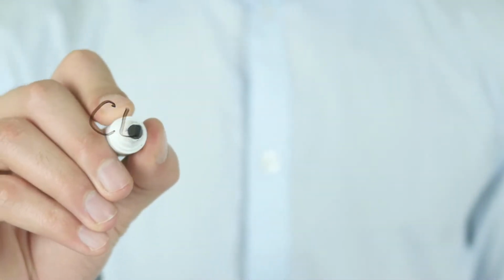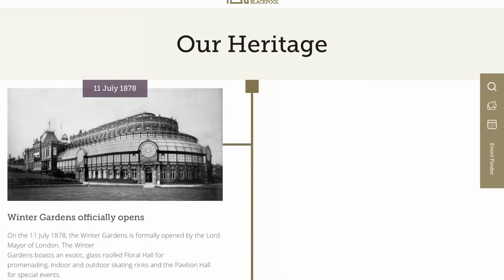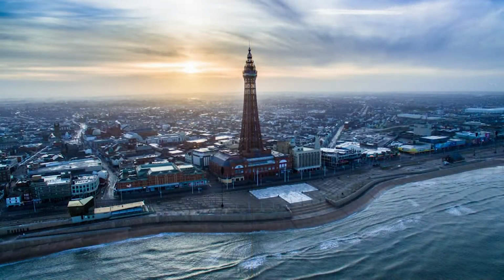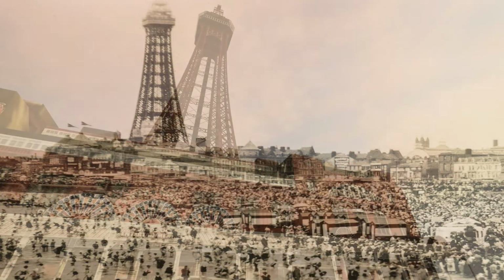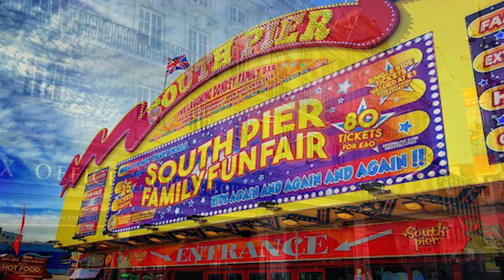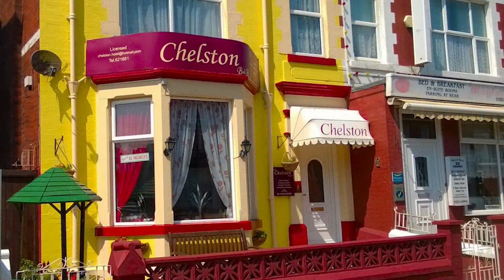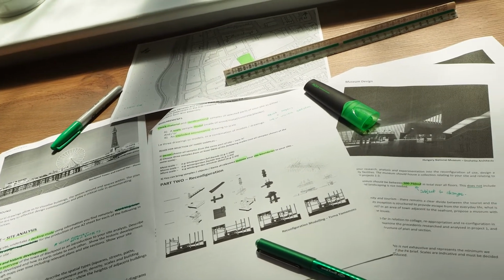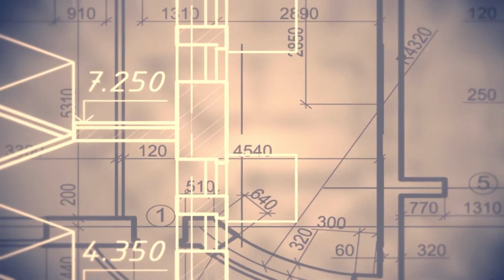Winter Gardens Museum | 01 The Brief | Design Project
Finally uploading a design project! This video is an introduction and explaining the brief to design a museum in Blackpool.
 Follow what else I am up to!

 +Official website (Recently Updated with new blogs and a NOW page)

Help support and grow my channel + future products

+Amino
I am Architecting
Find me in the Architecture, Bullet Journal, art, and Disney communities.